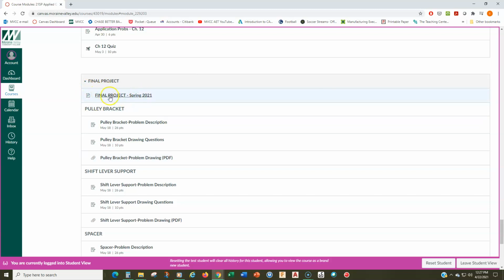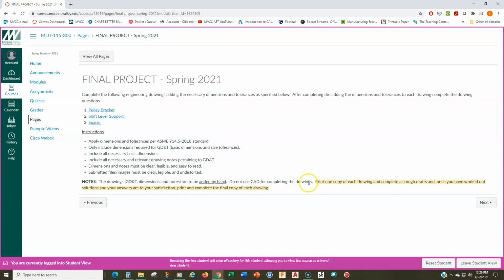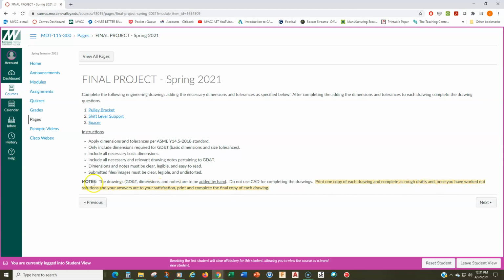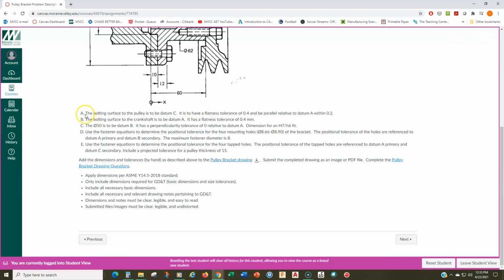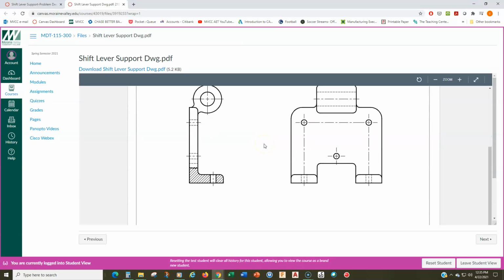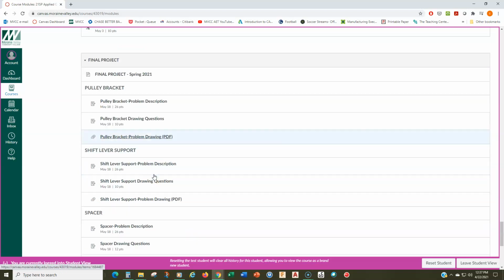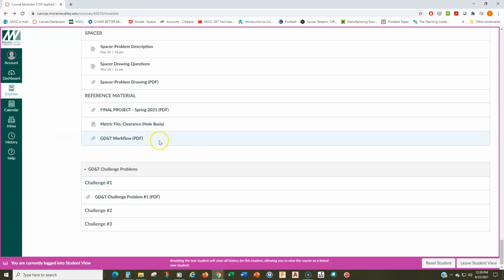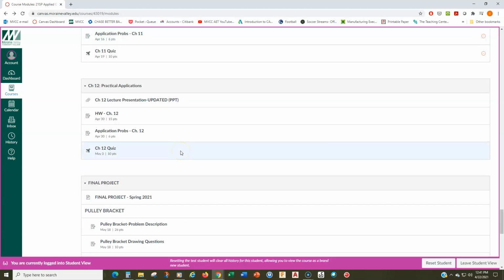GD&T Final Project Description